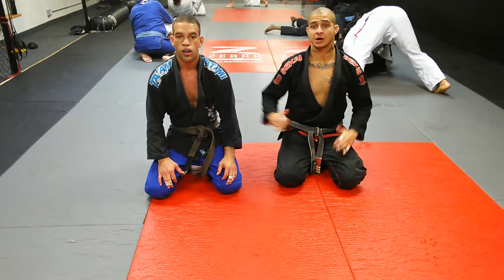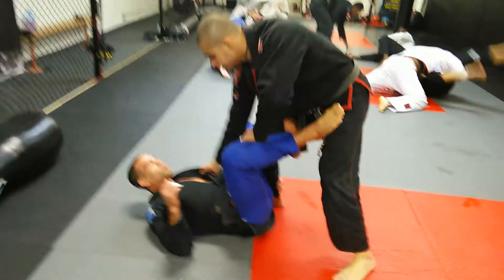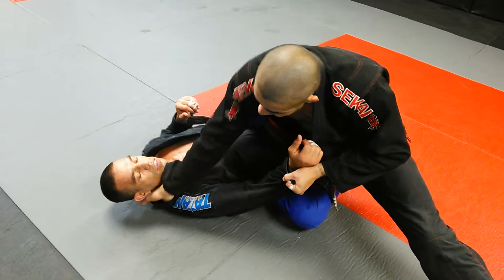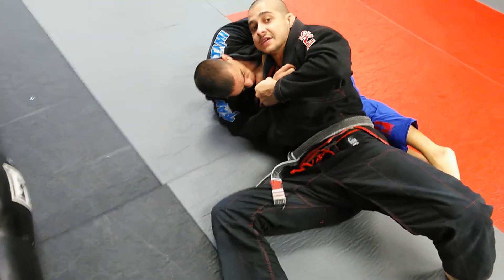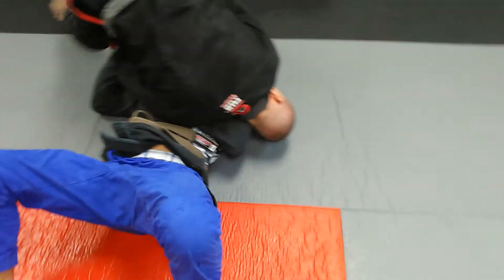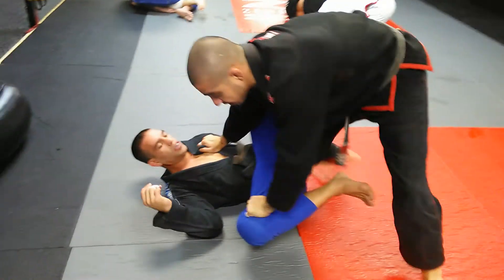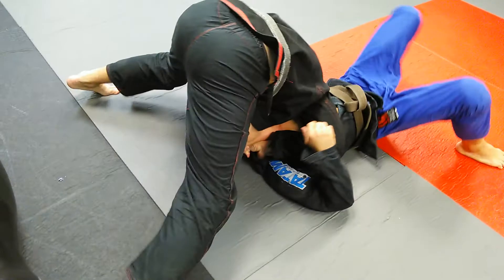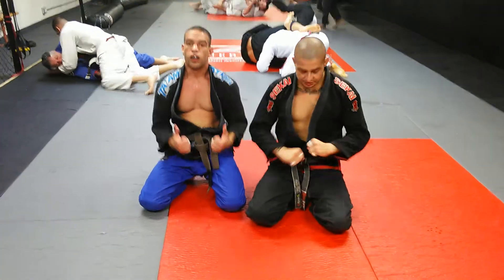Knee slice to baseball bat choke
Moncaio Brothers jiu-jitsu move of the week knee slice guard pass to baseball bat choke!! Facebook.com/bjjbrothers